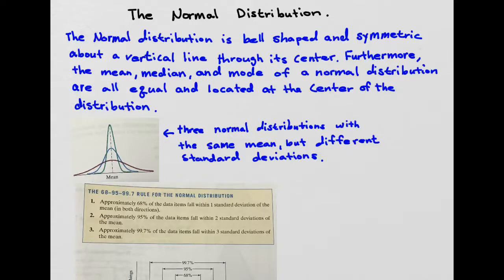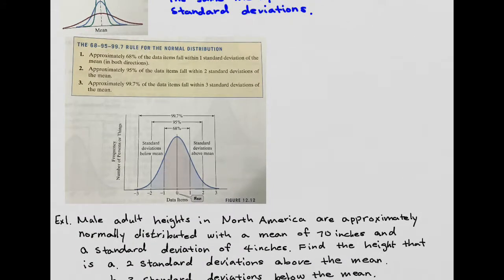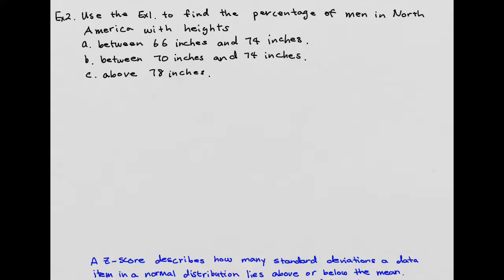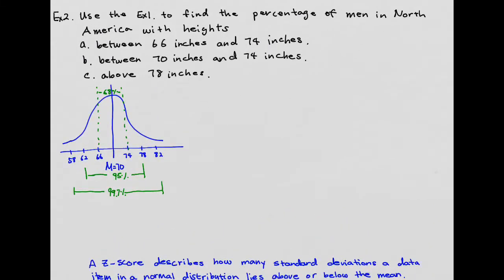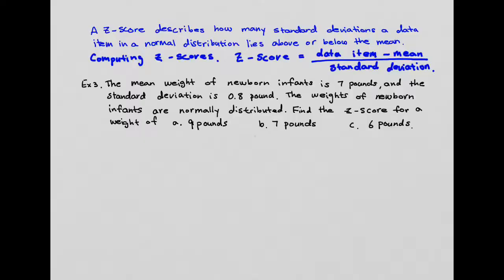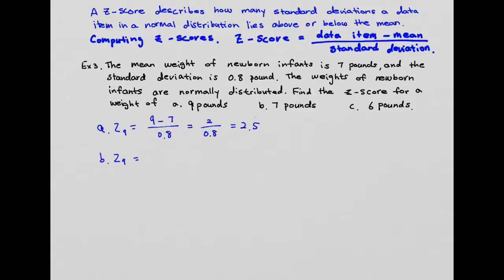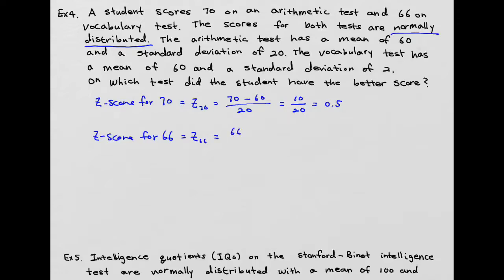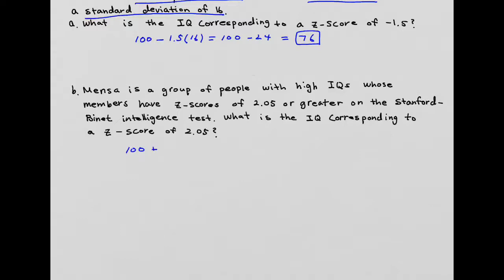M120 124 The Normal Distribution